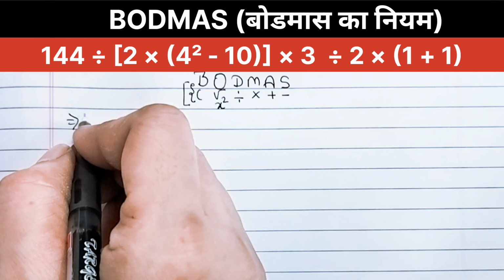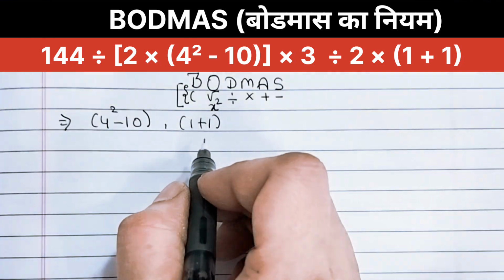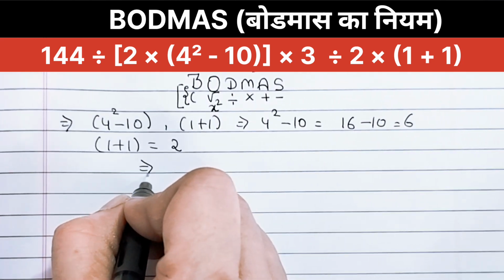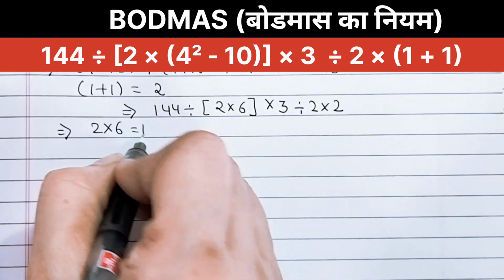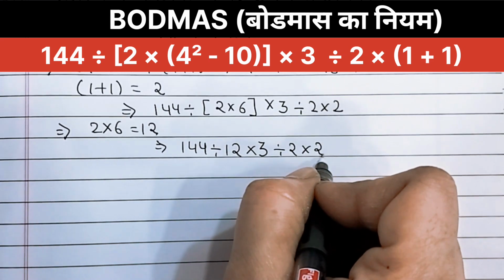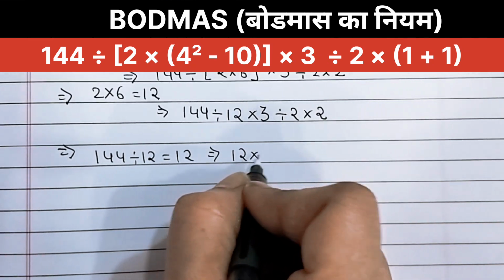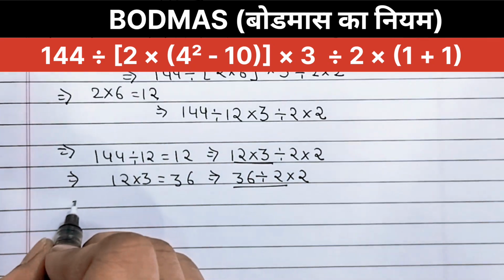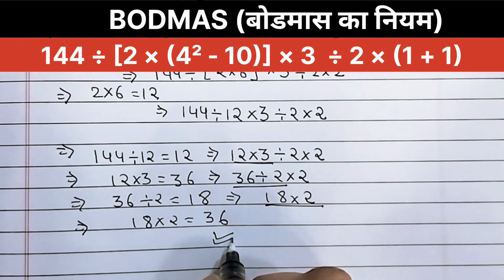Basic BODMAS Rule Explained | Easy Maths Tricks for Beginners